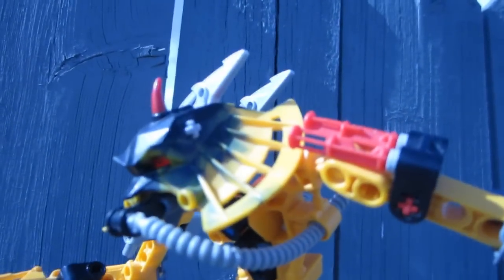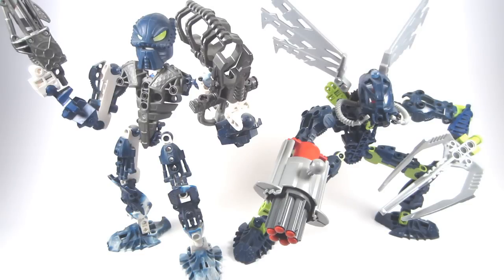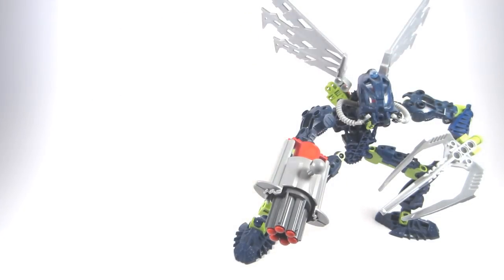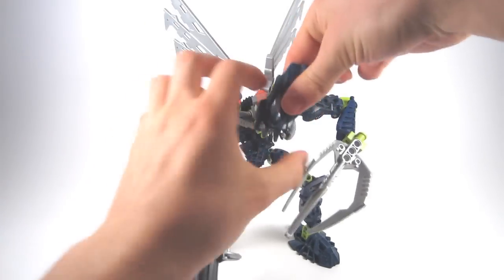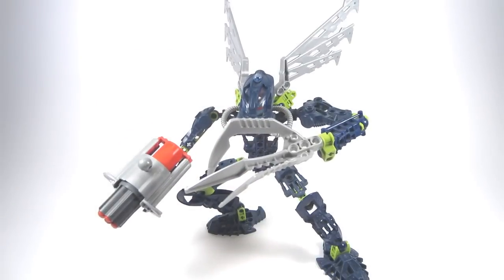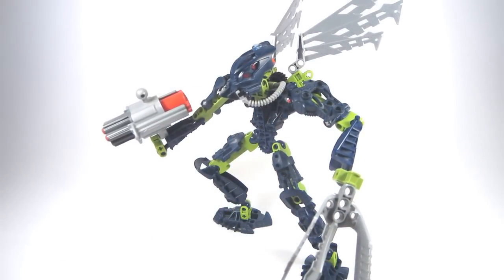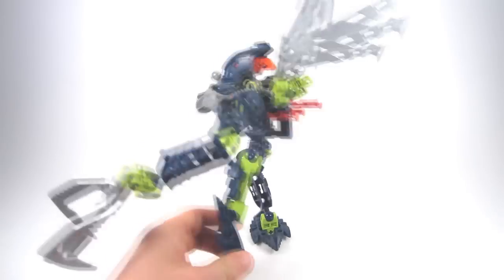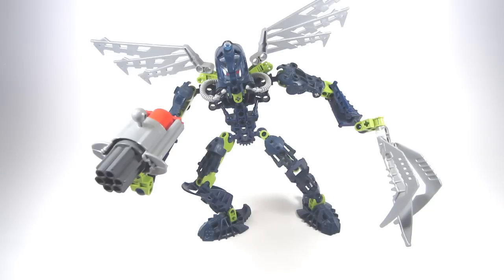Eljay's Recap Review: 8914 Hahli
Eljay prepares to take swimming lessons from the former Master of Water - Hahli!